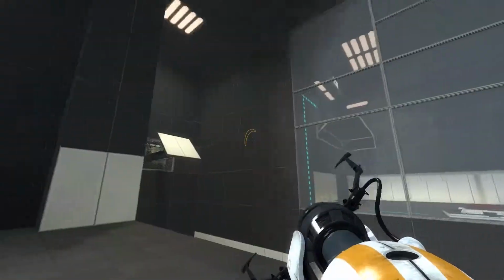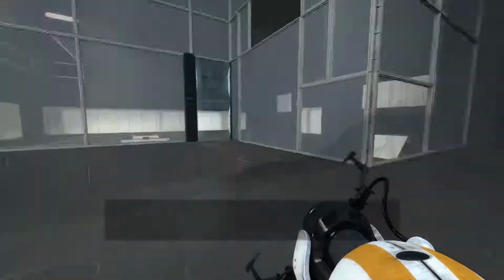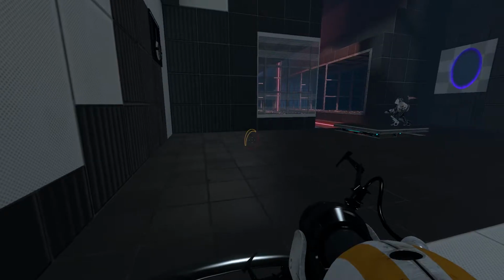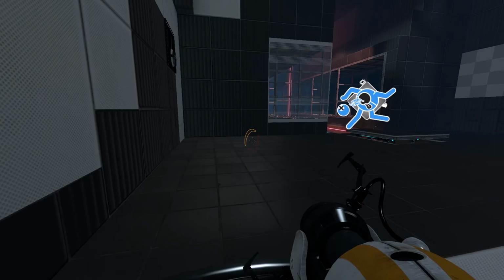October 10/17th - Portal 2 Co-Op - Level Design Analysis/Walkthrough Part 2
Level of Detail is a live show where we look at and talk about the level design of different games. For this weeks show, we looked at Portal 2's Co-Op player campaign by Valve.